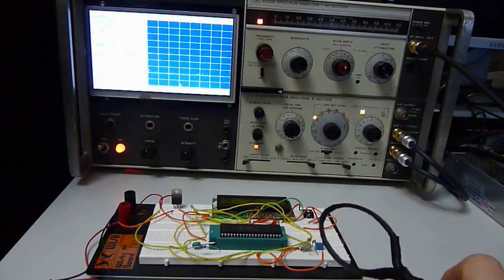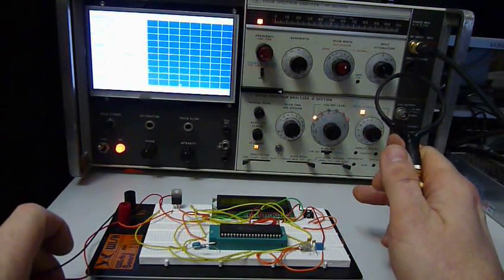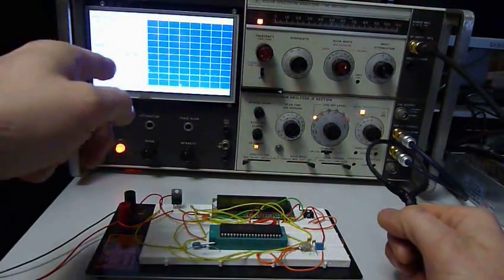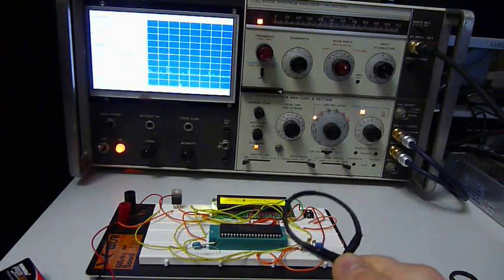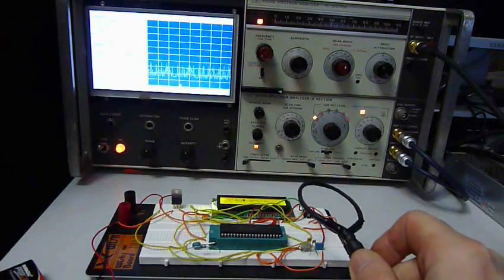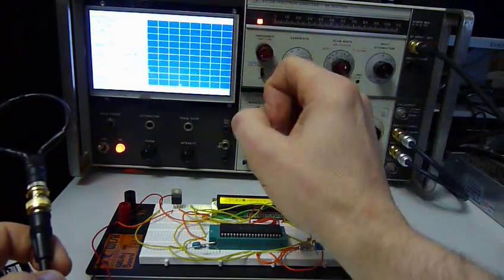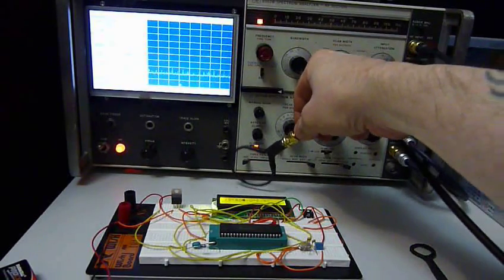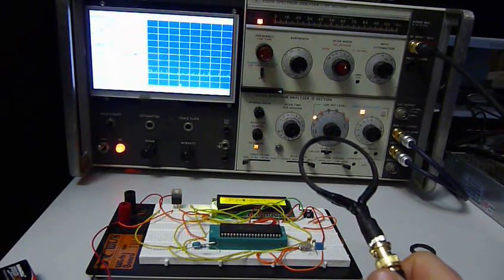HP140T HP141T spectrum analyzer analyser looking at EMI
Old HP140T brought back to life with an internal PC and LCD touchscreen - works ok with homemade probes easy to make and cheap.